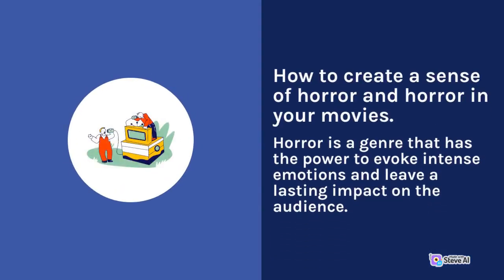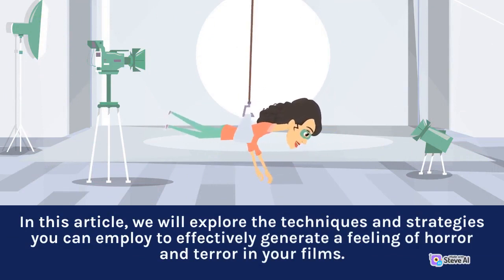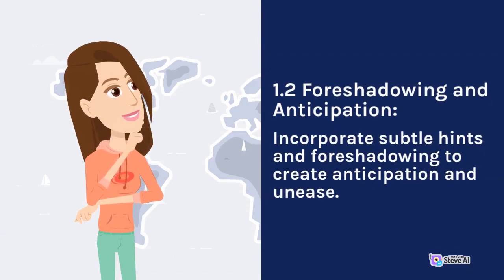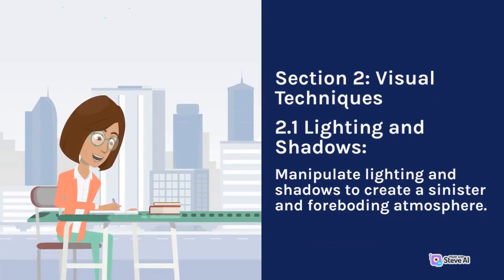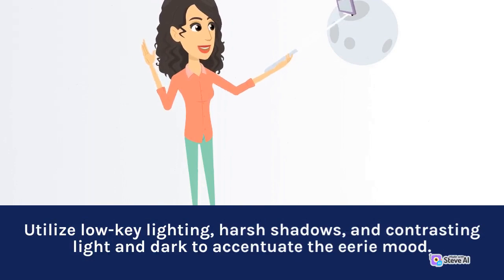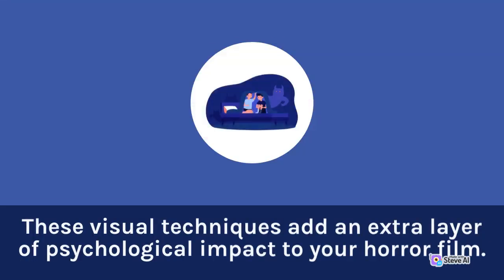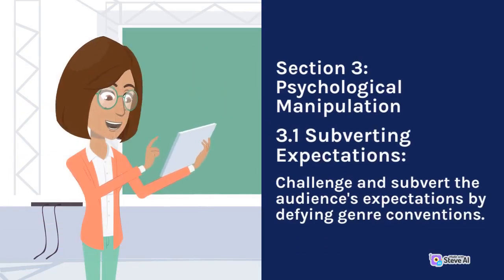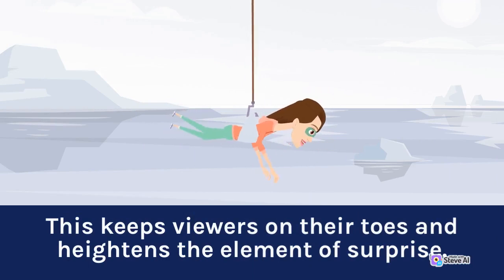Movie Soundtracks: Exploring the Role of Music in Film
Welcome to our captivating channel dedicated to the magic of cinema. In this enthralling video, we embark on a journey through the enchanting world of filmmaking, where storytelling comes to life on the silver screen.

Join us as we dive into the art and craft of filmmaking, unraveling the intricacies of cinematography, screenplay writing, directing, and the creative process behind bringing compelling narratives to life. From classic masterpieces to contemporary blockbusters, we'll explore the rich tapestry of the film industry.